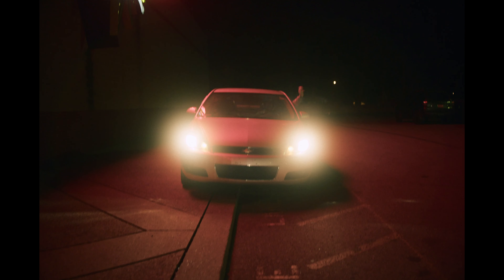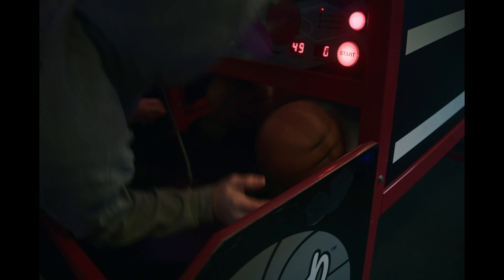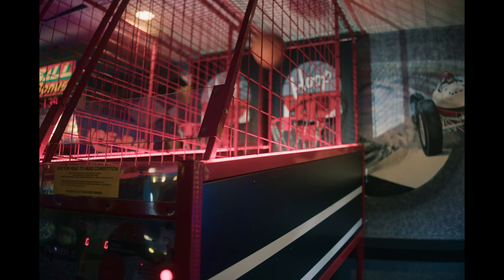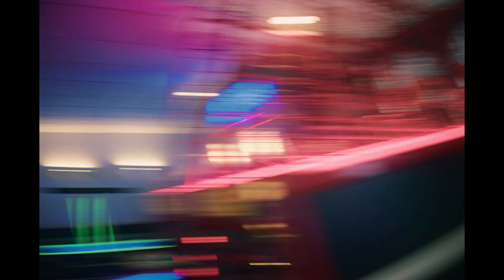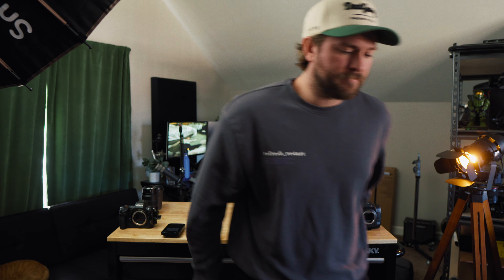Don't WASTE Your Money: Mirrorless vs Cinema Cameras in 2024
The lines between prosumer cameras and professional cameras continue to be blurred as time and tech move forward. It begs the question, what platform should you invest in? Mirrorless or cinema? Let's hang out and talk about it.

◆ YouTube Camera
◆ Cinema Camera
◆ Camera Monitor
◆ Do-It-All Lens
◆ Wide Lens
◆ Thumbnail Lens
◆ Beefy Tripod
◆ Travel Tripod
◆ Best SD Cards
◆ Second Best SD Cards
◆ Powerhouse Light
◆ Key Light
◆ Portable Light
◆ Large RGB Light
◆ Favorite Diffusion
◆ Large Soft Box
◆ Affordable C-Stands

◆ Best Wireless Mics
◆ On Camera Shotgun Mic
◆ VO + Podcast Mic
◆ Podcast Mic Arm
◆ Field Recorder

◆ Work Bench
◆ Desktop Computer
◆ Computer Dock
◆ Editing Monitor
◆ Editing Headphones
◆ Quality Mouse Pad
◆ NAS Storage
◆ Insane Audio Interface + capture card
◆ Edit Faster w/ This

⌨️ Favorite Editing Tools
◆ Artlist Music (get 2 extra months free)
◆ Motion Array

Video Chapters
0:00 - Intro
0:56 - Mirrorless
5:45 - Cinema
8:12 - Thoughts